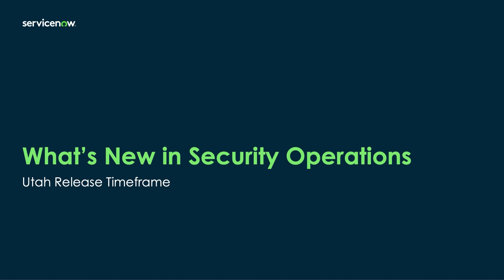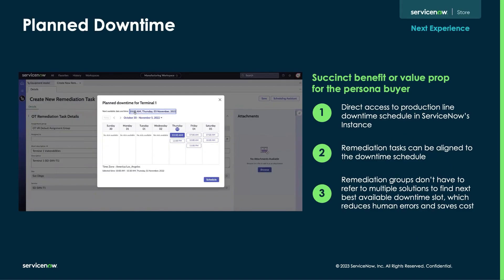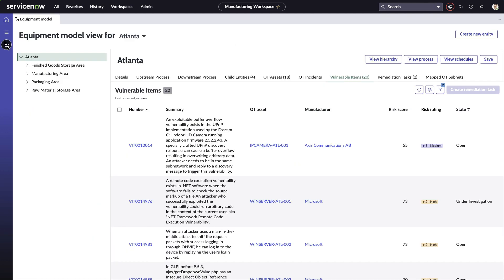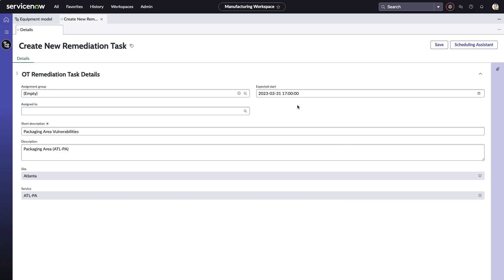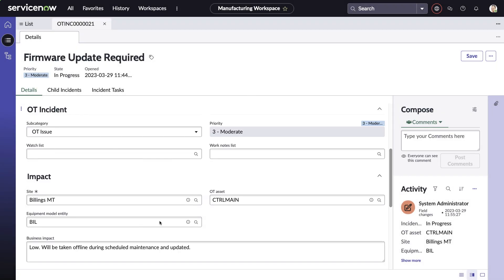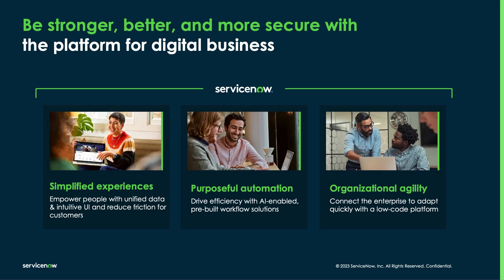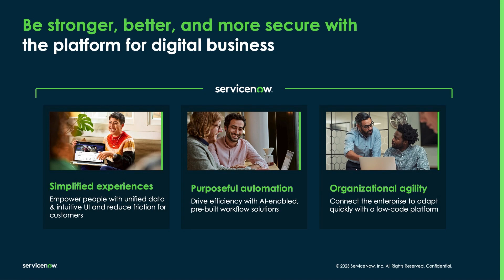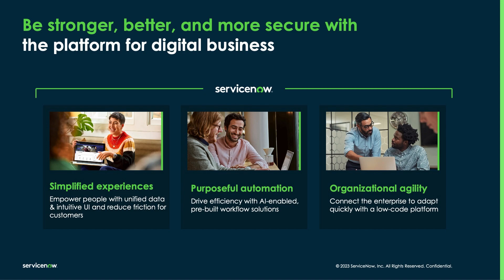What's New in Operational Technology for the Utah Release Timeframe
Learn about some of the exciting new features introduced in the Utah release time for Operational Technology, including planned downtime scheduling and OT Incident Management v2